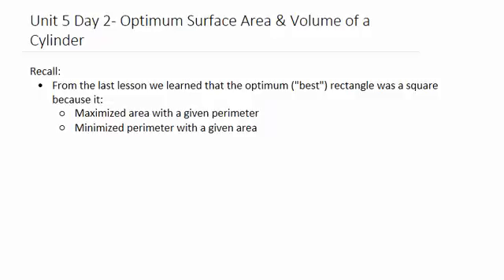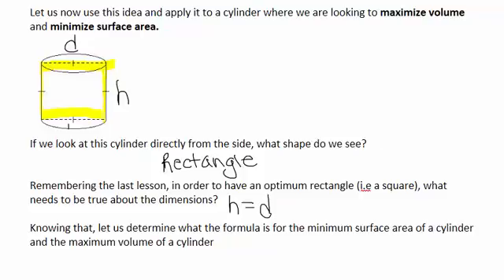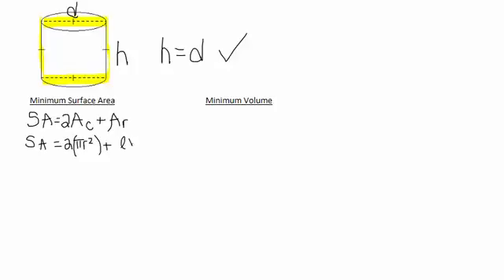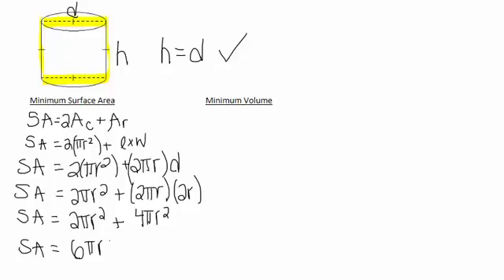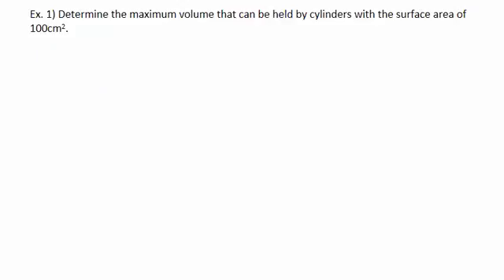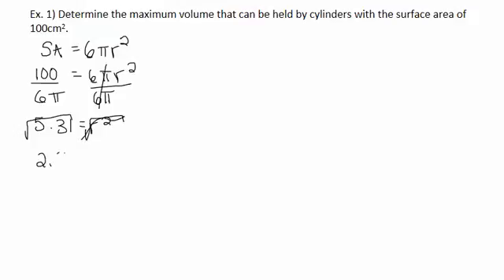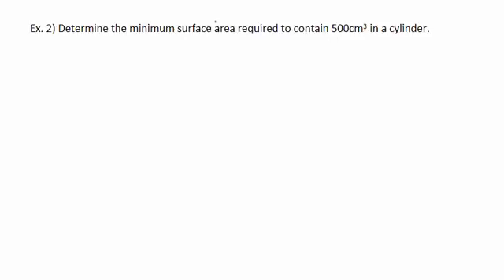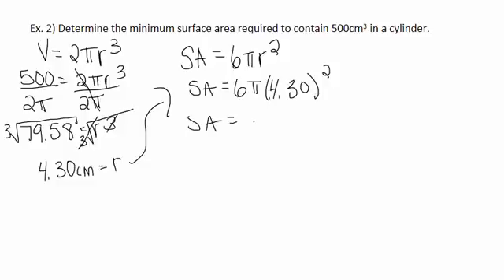Unit 5 Day 2 Surface area and Volume of a Cylinder